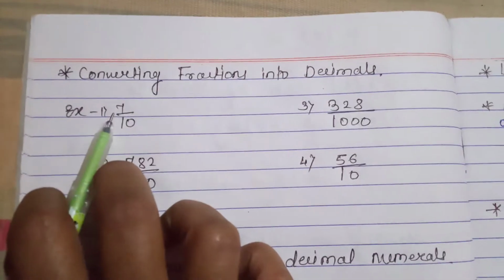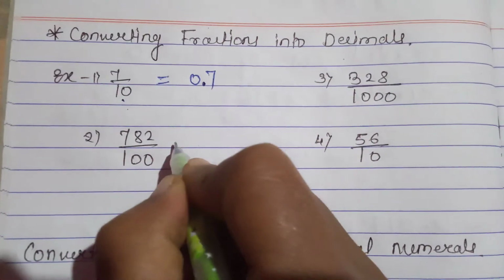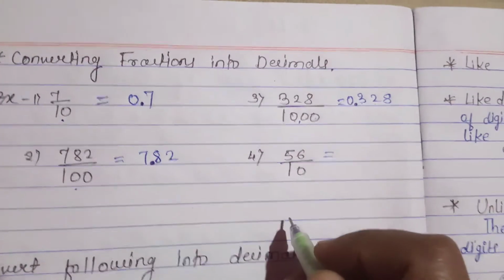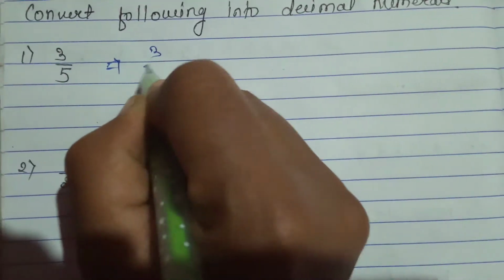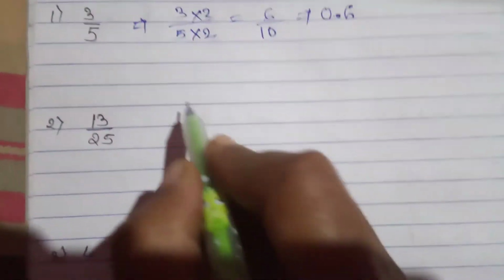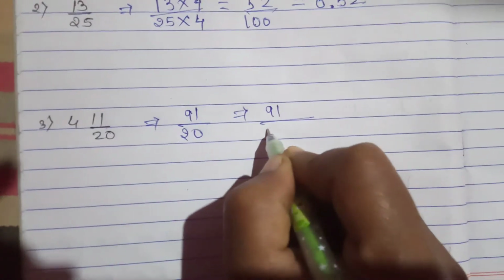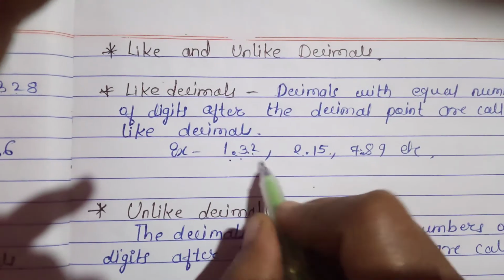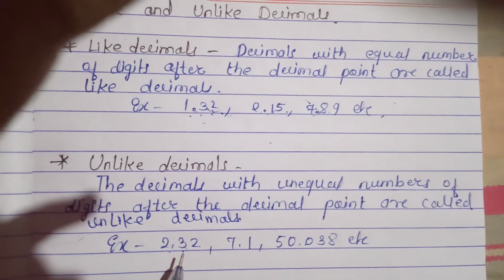5th grade Mathematics || Fractions || converting Fractions into Decimals